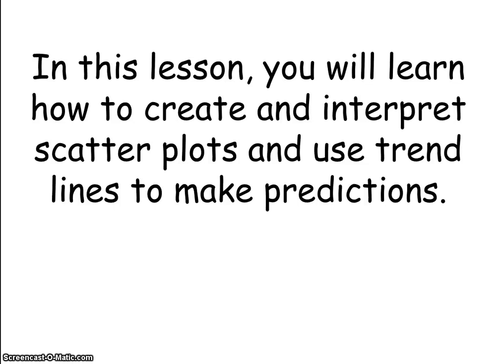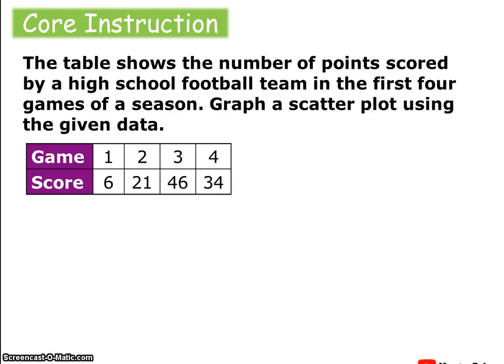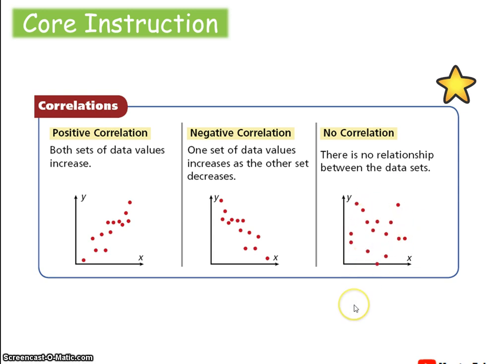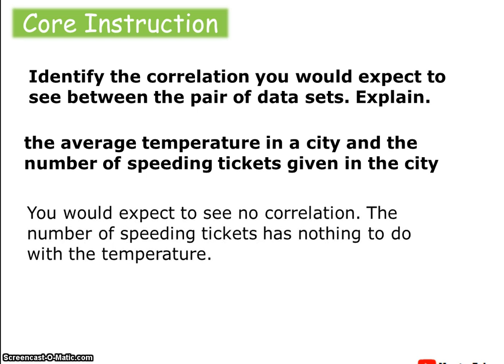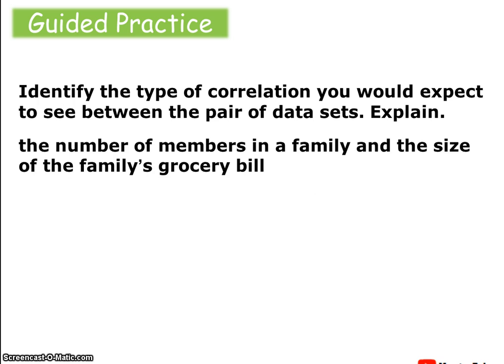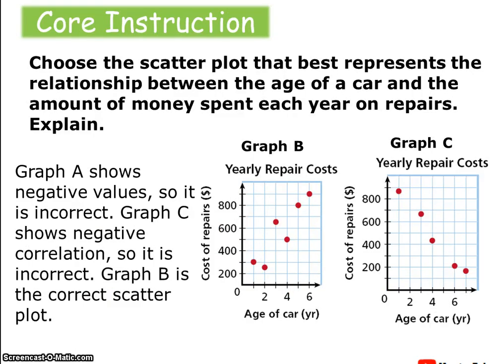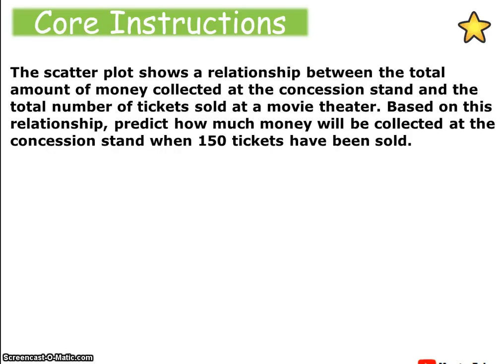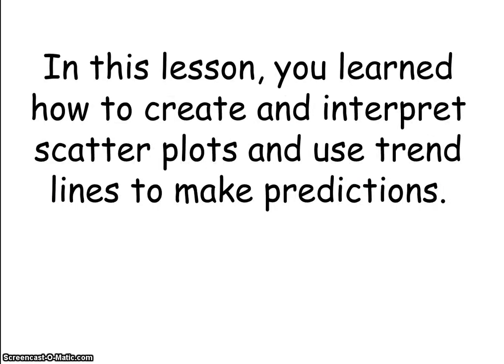SCATTER PLOTS & TREND LINES